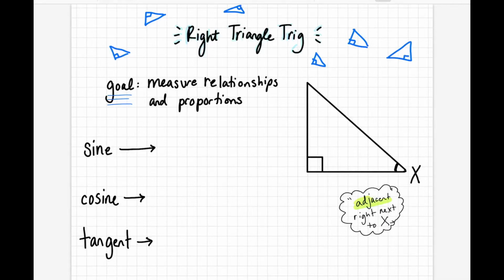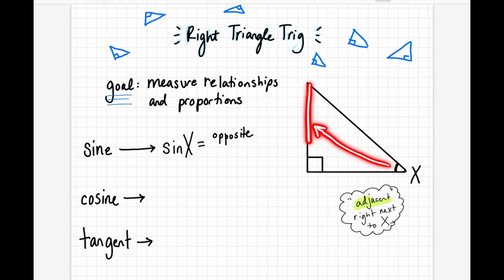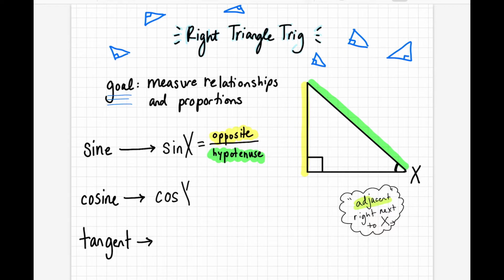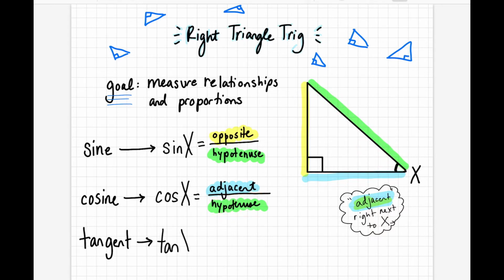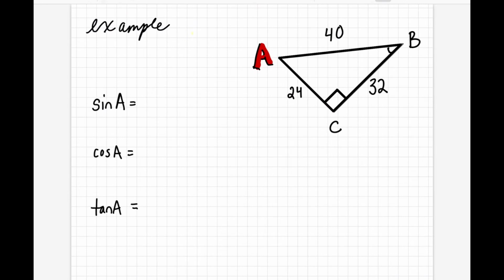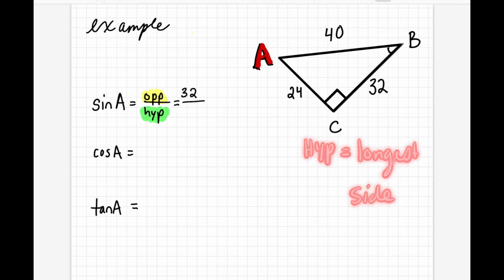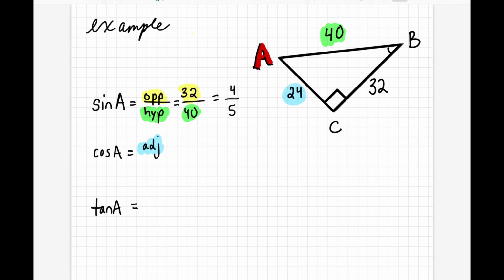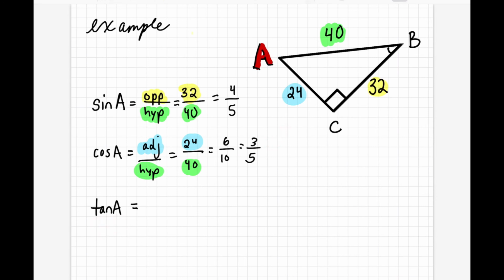5.1 Right Triangle Trigonometry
How to find sine cosine and tangent.